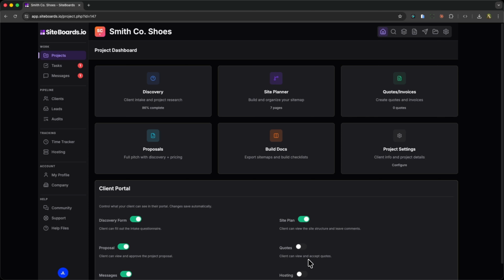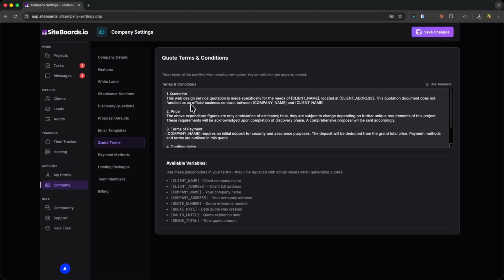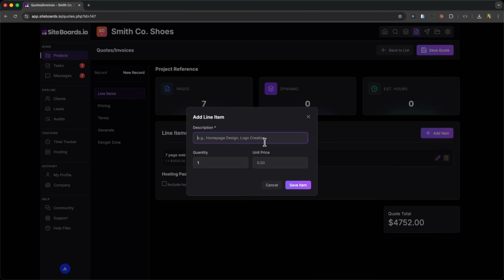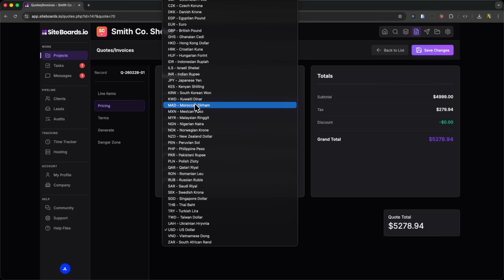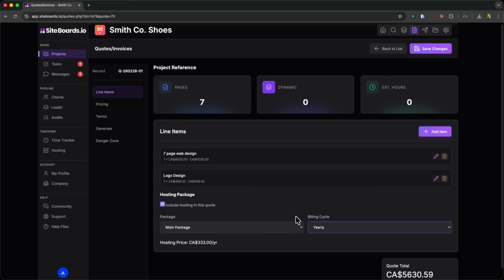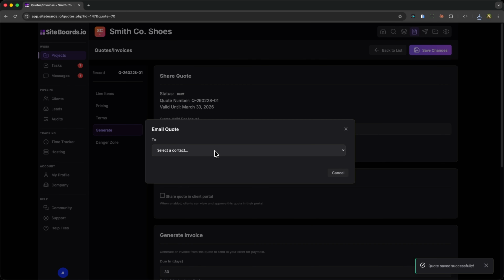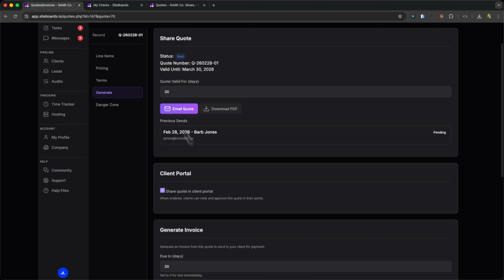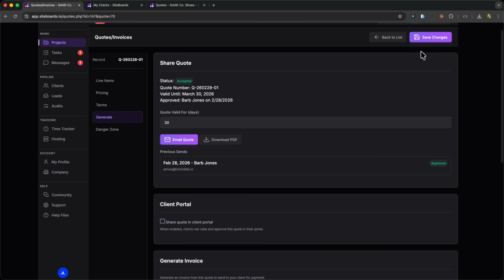Quotes With One-Click Client Approval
Line items, tax calculation, hosting packages. Build it once, share it through the portal or export a branded PDF. Your client reviews and accepts with a single click. No more chasing signatures on messy email threads.